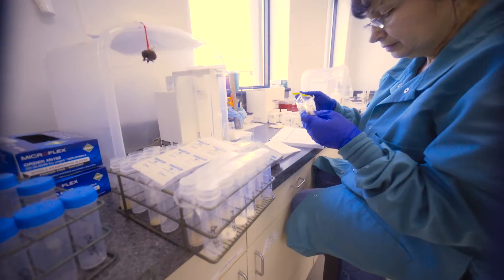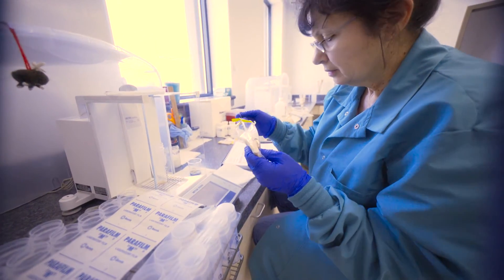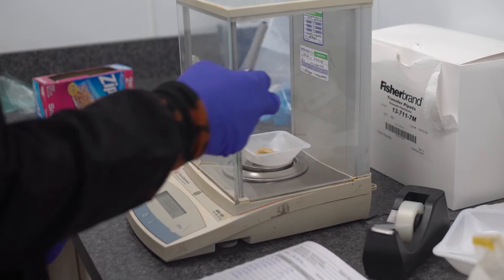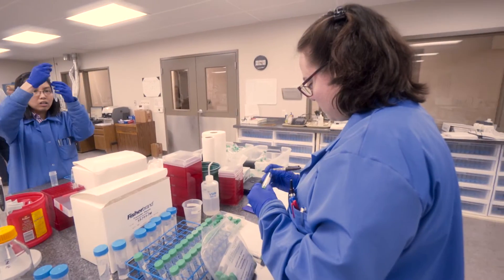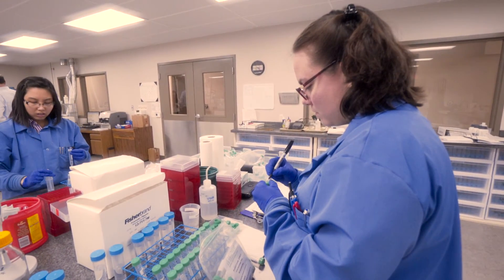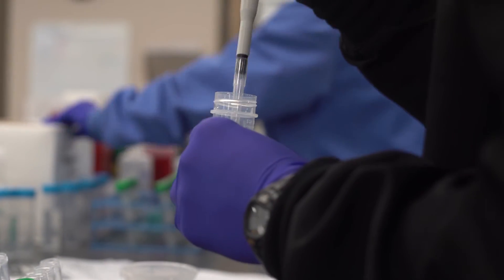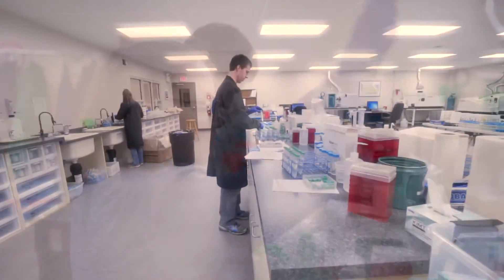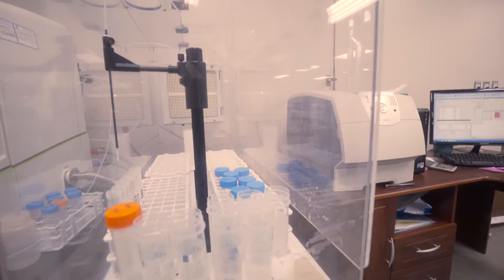Elemental Impurities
Watch this video to find out more about USP, ICH, and how Chemical Solutions is a leader in elemental impurities and trace heavy metals testing.

Want more information?